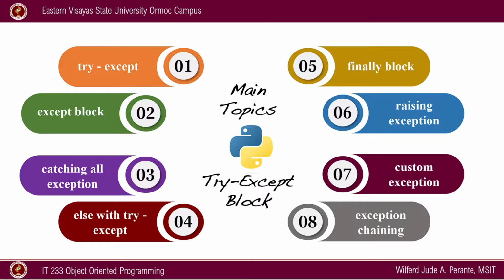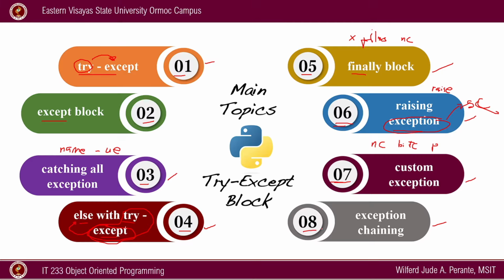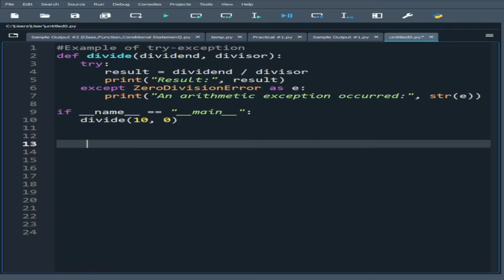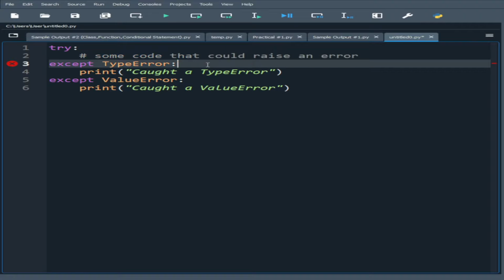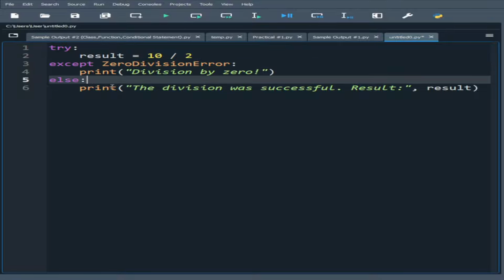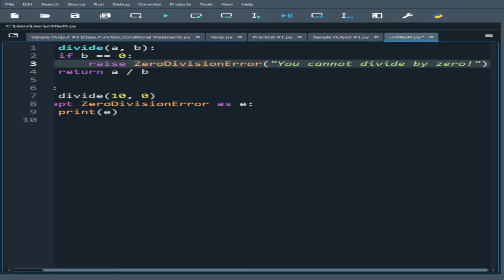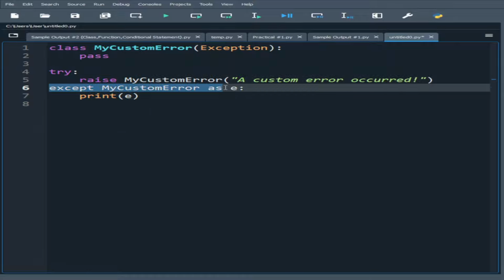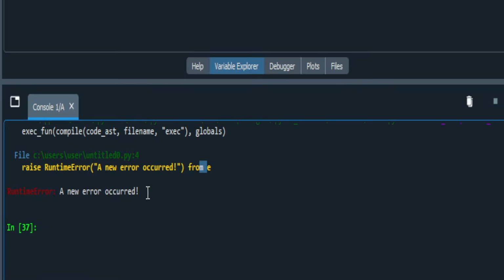Python Programming using "Exception Handling" - Lecture and How to Code Exception Handling in Python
is a good practice in development for anticipating and addressing problems that could arise during program operations. Instead of allowing errors to terminate the software's operation, python provides developers with the opportunity to “catch” errors and handle them in a manner allowing for more integrity in the system and better overall interaction with users